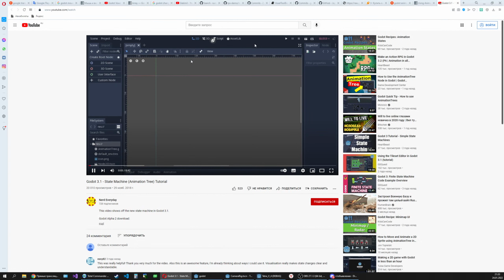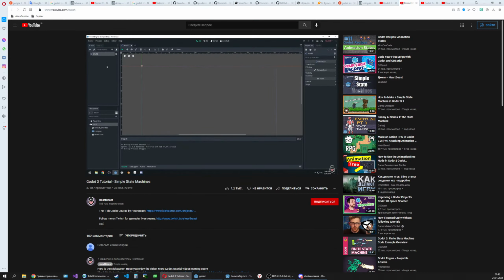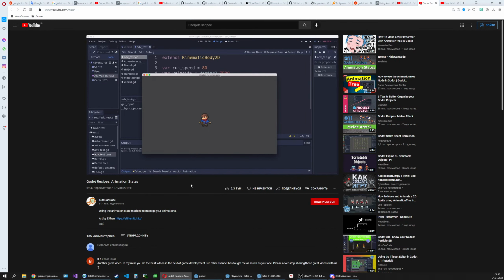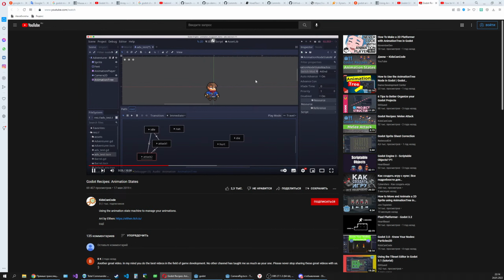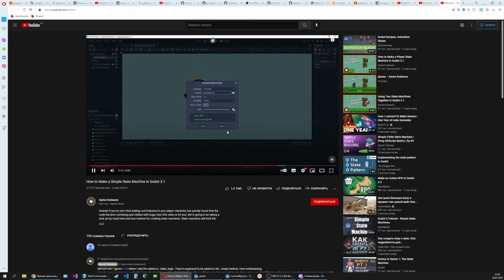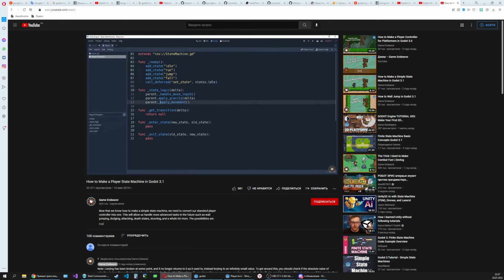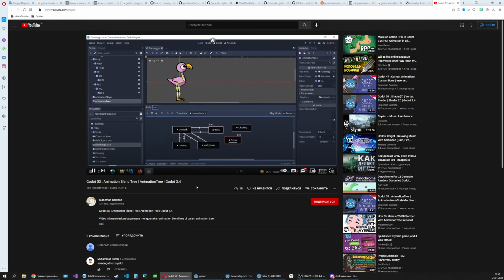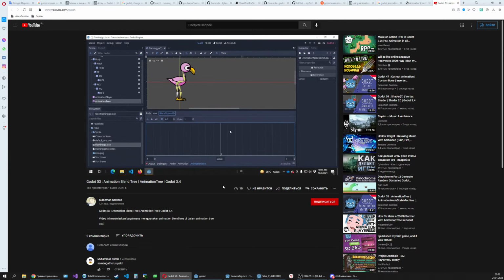Кубическая игра (Godot Engine) [dv]